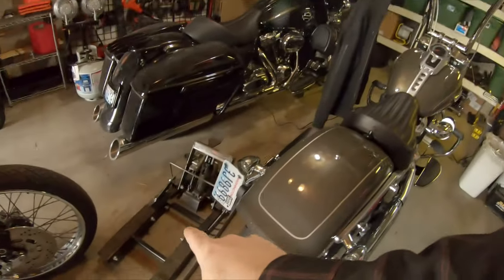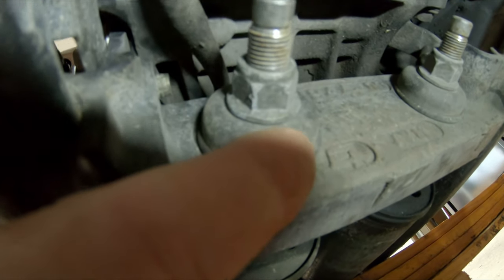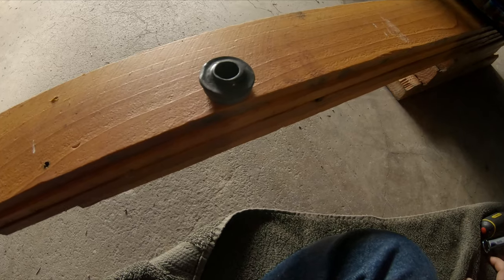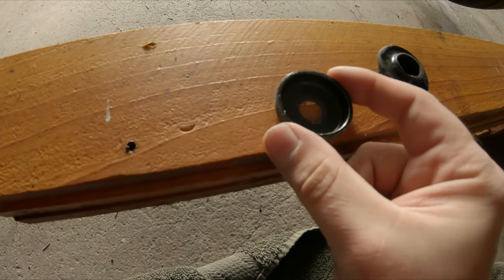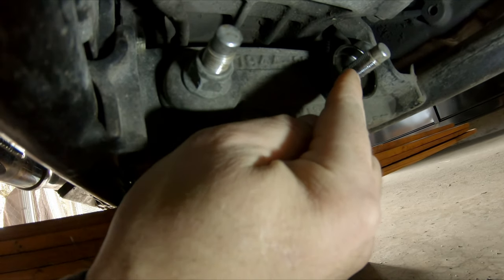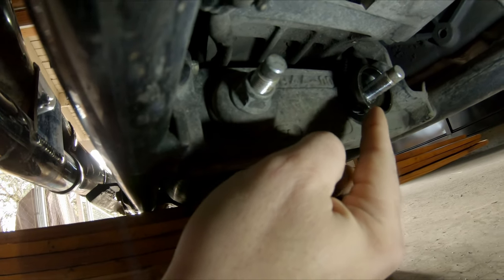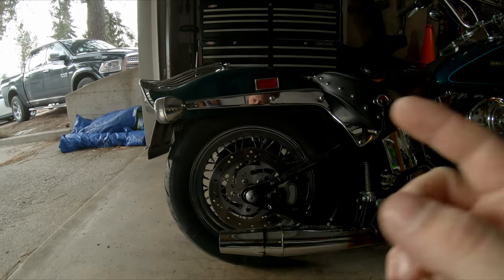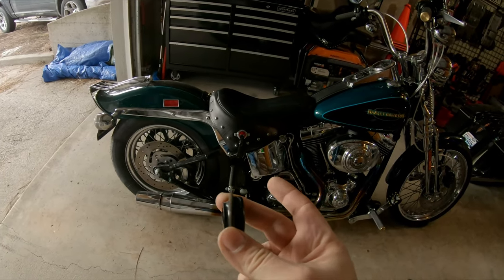Can I lower the Springer for free?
Tools needed:

11/16" box wrench or deep socket